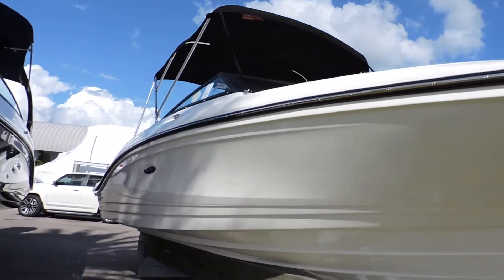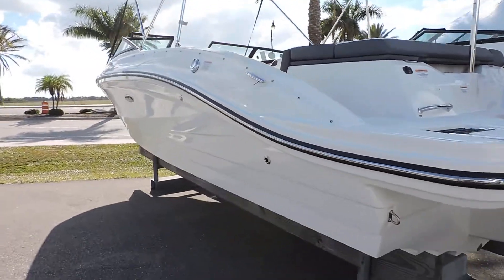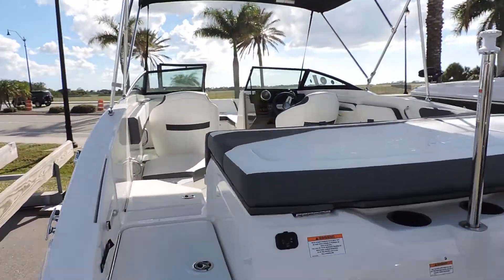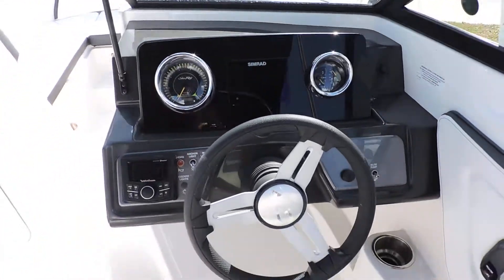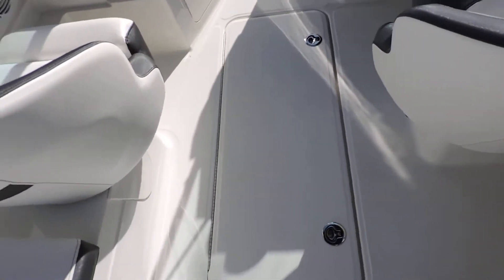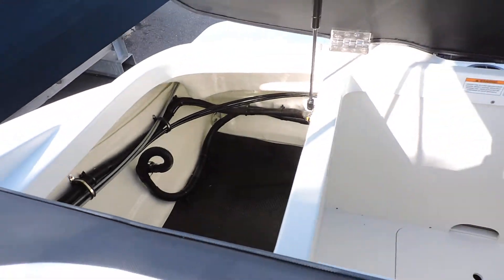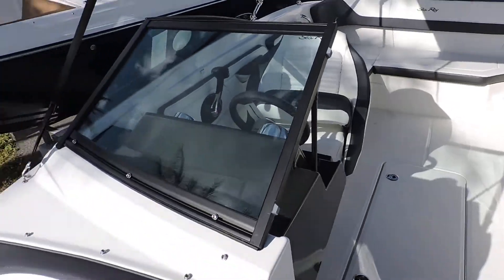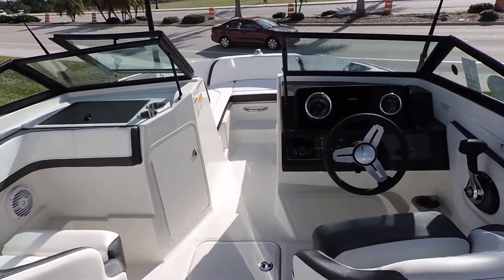2018 Sea Ray SPX 210 Outboard boat for sale at MarineMax Venice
Outboard enthusiasts will love this adventurous runabout. The Sea Ray SPX 210 Outboard with 150 hp Mercury EFI outboard offers the maneuvering flexibility and hands-on satisfaction many sport boat lovers are looking for.